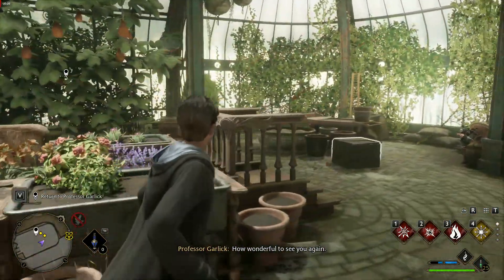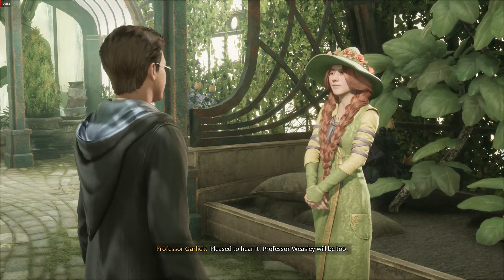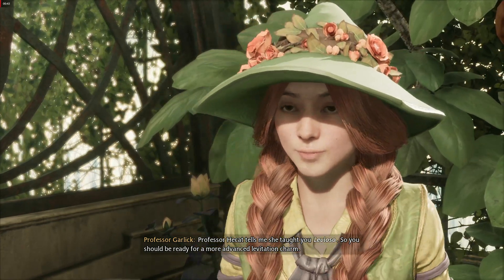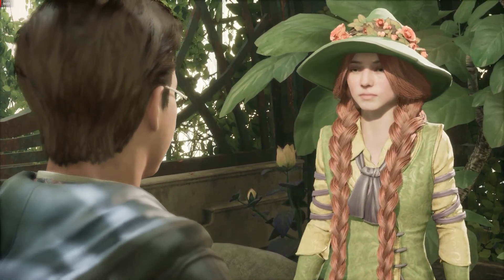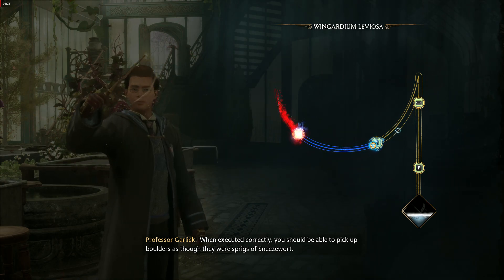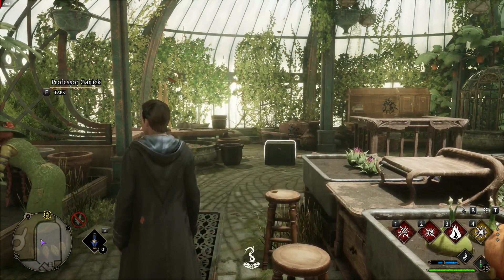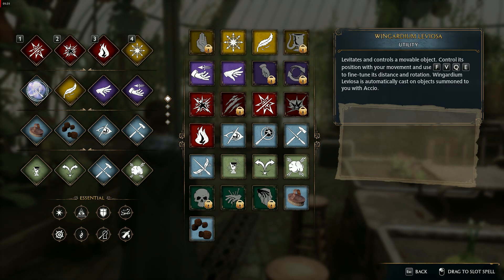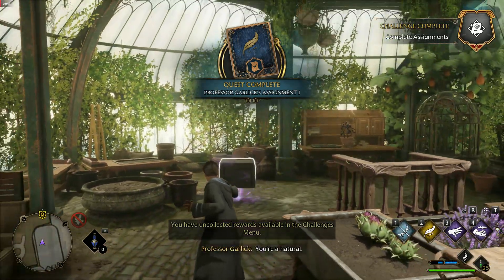Betah belajar kalo gurunya gini - Wingardium Leviosa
Hogwarts Legacy